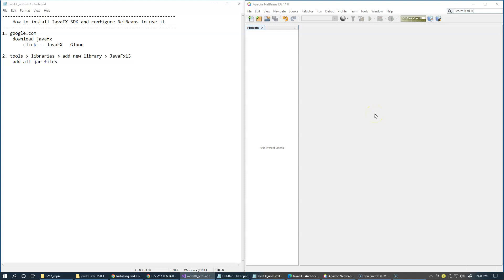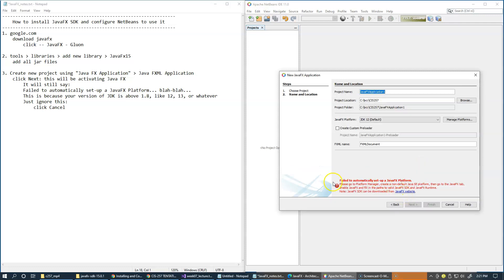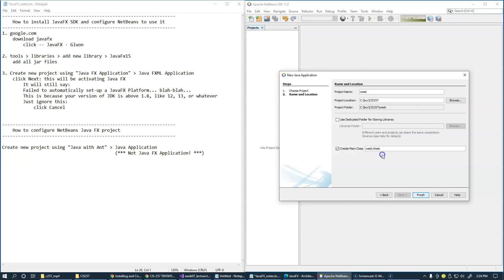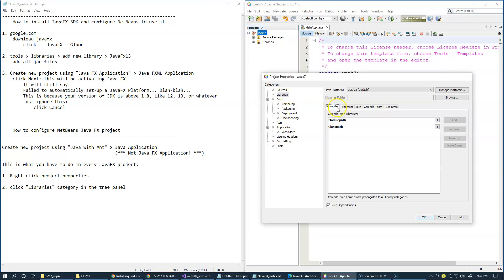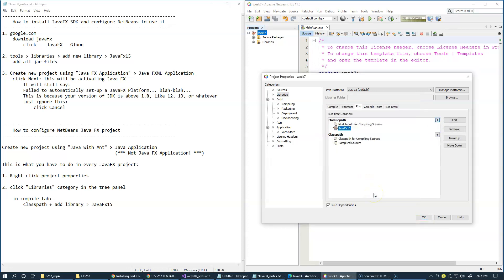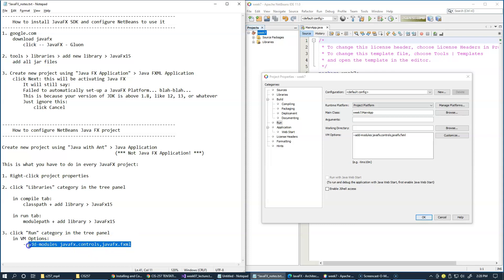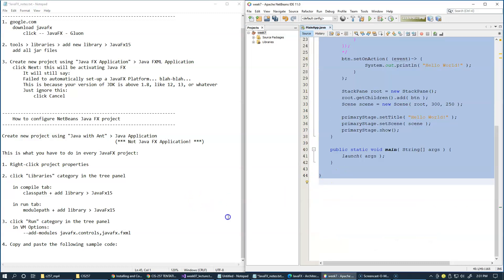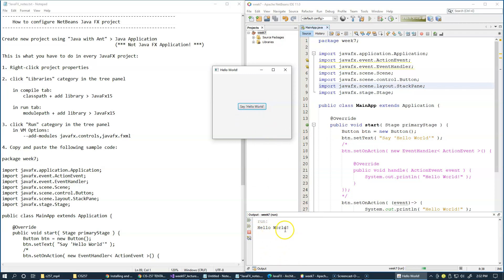7.3 How to configure NetBeans JavaFX project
7.3 How to configure NetBeans JavaFX project